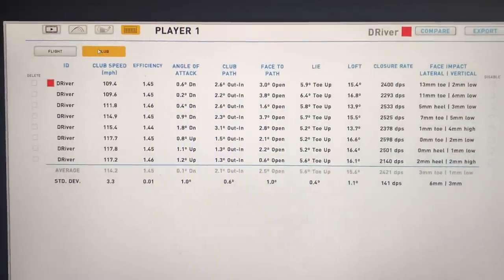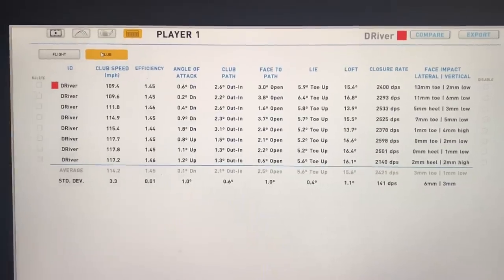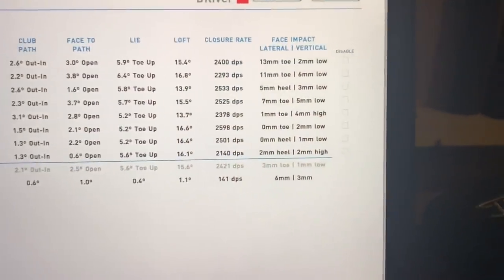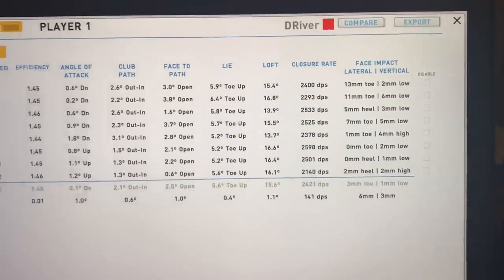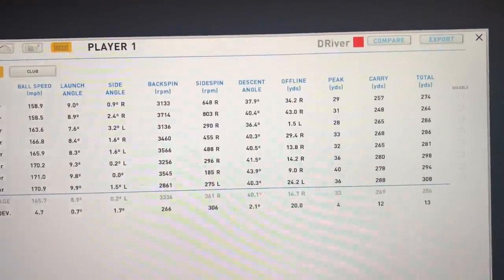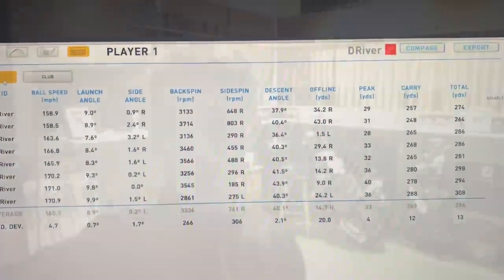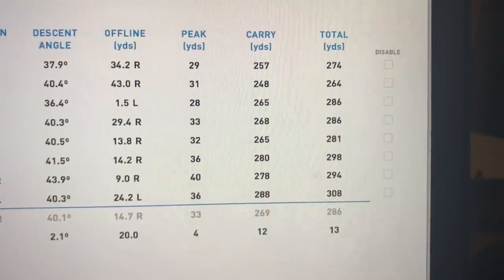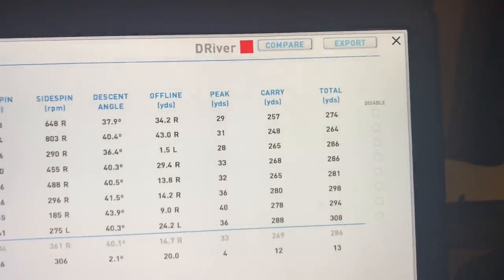JIMENEZ WARM UP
In this video, Coach Jamesy experiments on how much warming up and hitting balls prior to a round can positively impact your game!

If you would like to see more golf content like this, you can follow Jamesy on:

Credit:

A big thumbs up to Peter Alliss & Miguel Angel Jimenez for the inspiration, heroes of the golfing world!

Vodovoz Music Productions
Soulesque - Chillout